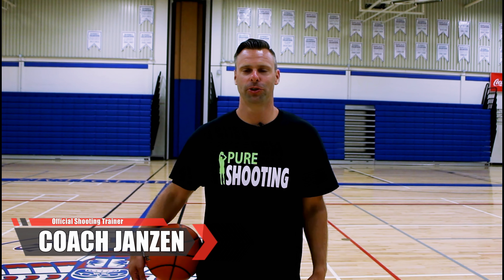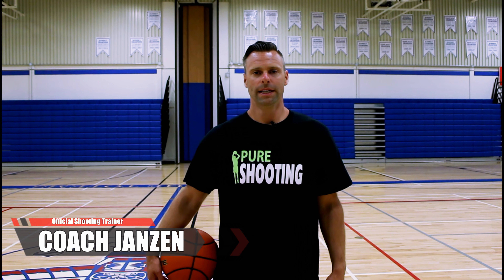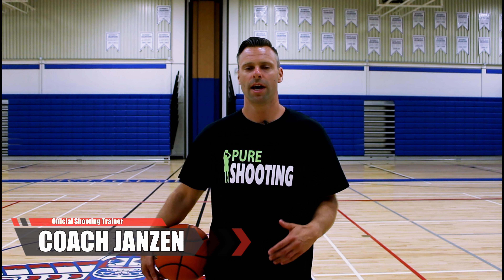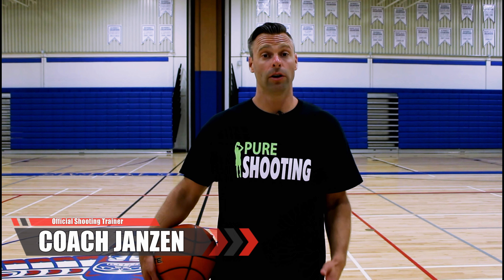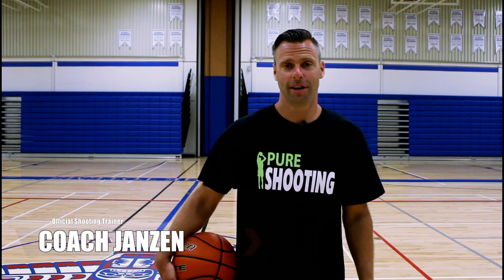How To: Shoot A Basketball BETTER Off The Catch!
In today's video Coach Janzen goes through 3 important key points to help you improve shooting a basketball off the catch. He also challenges you with one basketball drill to help you shoot a basketball better off the catch.

FREE HARD Trap Beat - "Chamber" (prod. by RYVN)